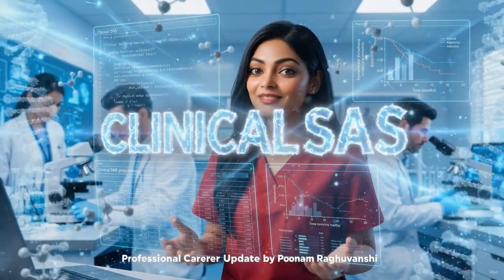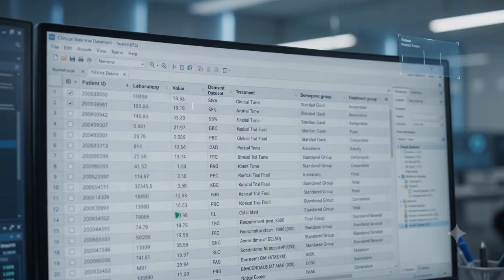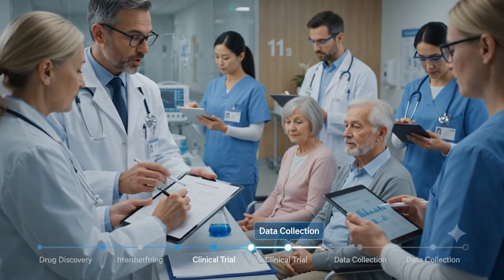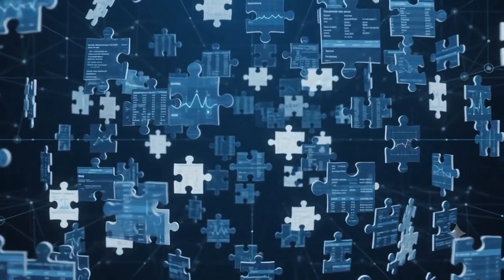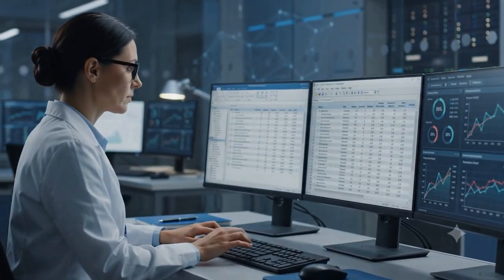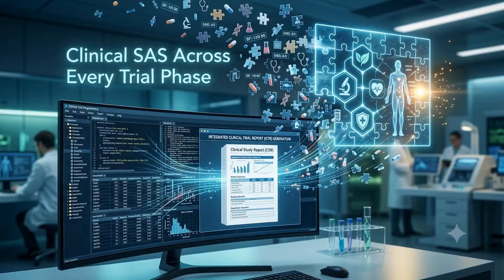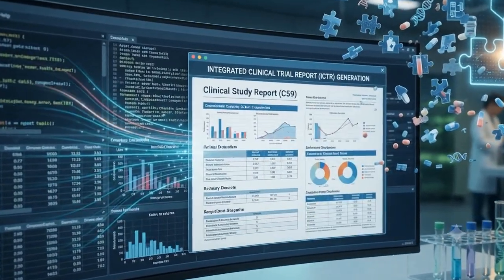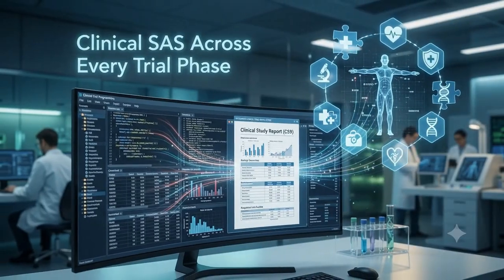What is Clinical SAS? | Complete Beginner's Guide to Clinical SAS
Are you curious about Clinical SAS and how it's used in the pharmaceutical and clinical research industry? In this video, you'll learn the fundamentals of Clinical SAS, its role in clinical trials, and why it's one of the most in-demand skills for aspiring clinical programmers.

* Tips to start a career in Clinical SAThis tutorial is perfect for beginners, life science graduates, pharmacy students, biotechnology graduates, and anyone interested in building a career in Clinical Data Management or Clinical Programming.